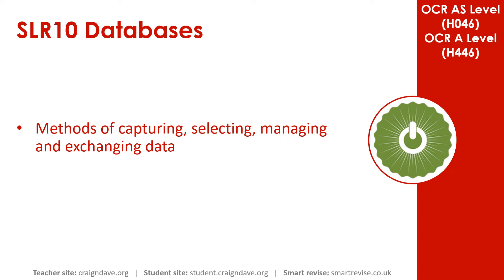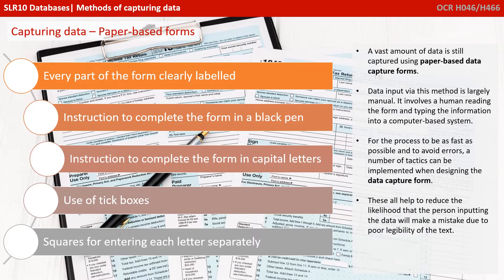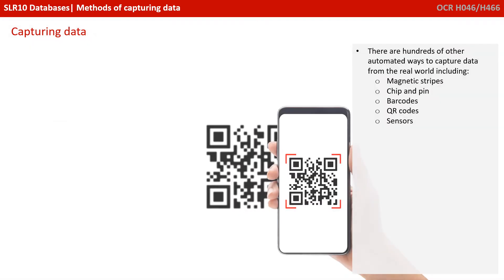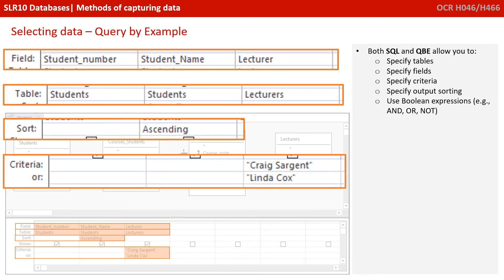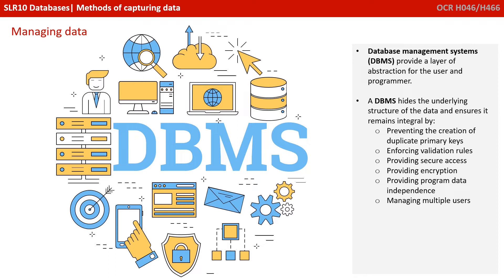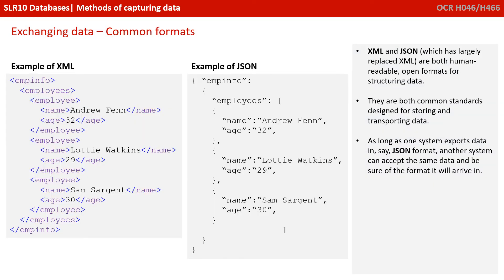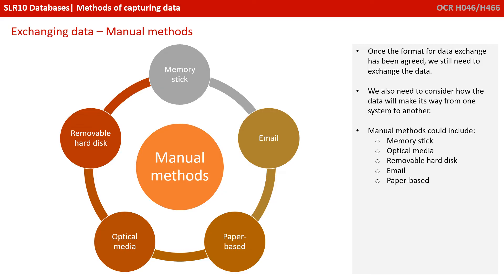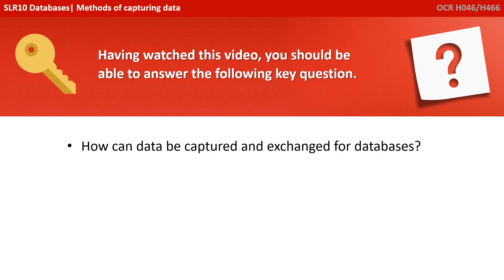51. OCR A Level (H046-H446) SLR10 - 1.3 Methods of capturing data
00:00 Intro
00:14 Methods of Capturing, Selecting, Managing and Exchanging Data
00:44 Capturing Data- Paper-based Forms
01:42 Capturing Data- Optical Character Recognition
02:16 Capturing Data- Optical Mark Recognition
02:38 Capturing Data
02:55 Selecting Data- Structured Query Language
03:28 Selecting Data- Query by Example
04:43 Managing Data
05:52 Exchanging Data
06:19 Exchanging Data- Common Formats
07:20 Exchanging Data- Manual Methods
07:48 Exchanging Data- Automatic Methods
09:08 Key Question
09:21 A Note About the Exam
09:34 Clarification Document
10:50 Outro